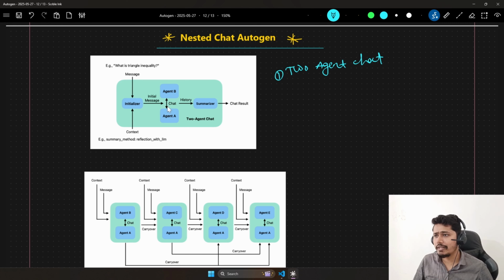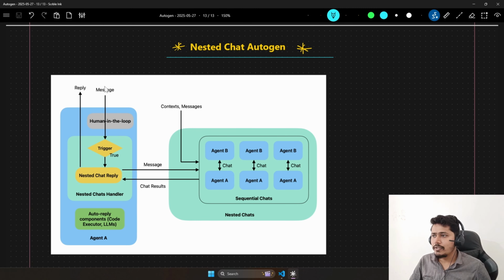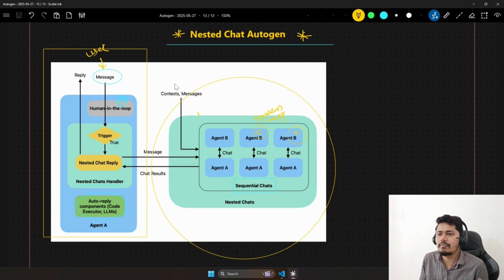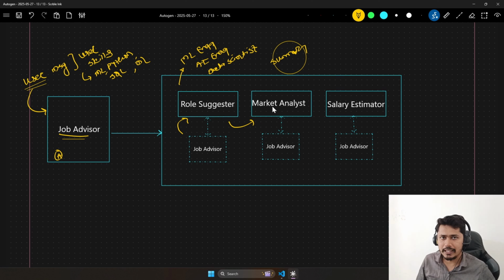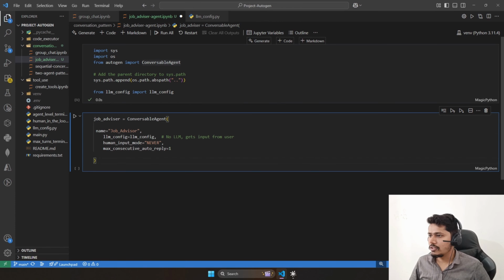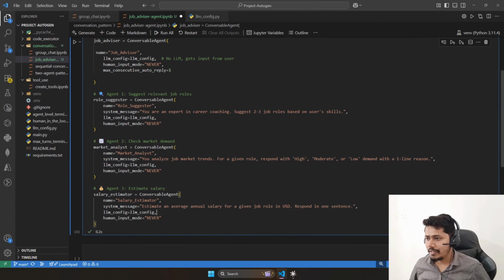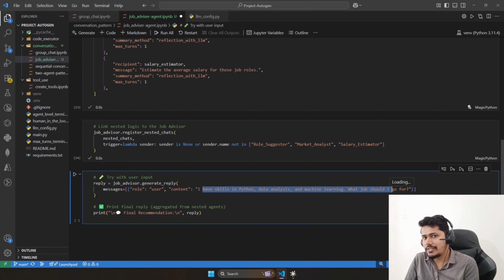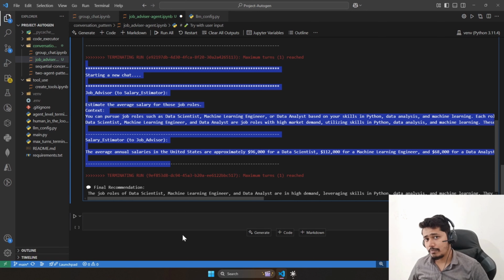10- Build Smart Multi-Agent Conversations using AutoGen 🤖 | Nested Chat Explained!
In this tutorial, we dive deep into how to use **nested chat agents in AutoGen** to build advanced multi-agent workflows. Whether you're working on an LLM-based assistant or exploring cooperative AI agents, this video gives you a complete hands-on example.

📌 Topics Covered:
- What are nested agents in AutoGen?
- How to structure a nested chat using Python
- Controlling replies with `max_turns` and `summary_method`
- Preventing repetition with smart chat termination
- Real code demo with Job Advisor, Role Suggester, Market Analyst, and Salary Estimator agents

🔧 Tech Stack: AutoGen, Python, OpenAI